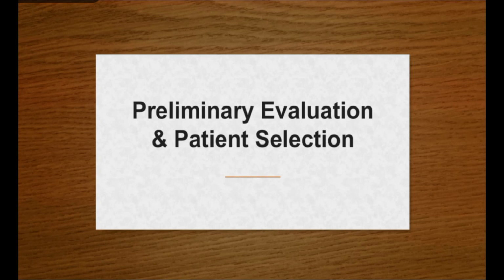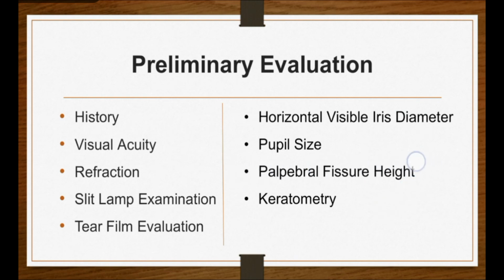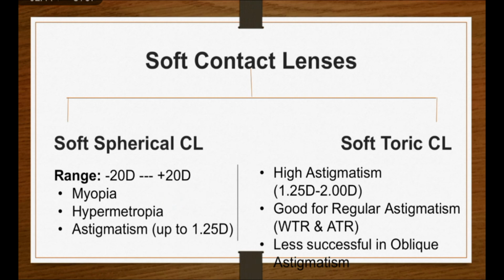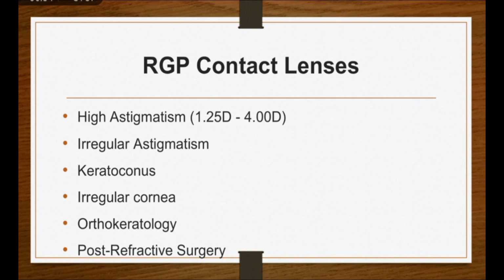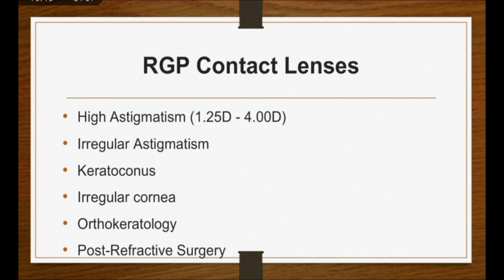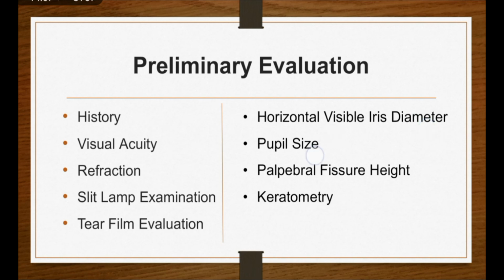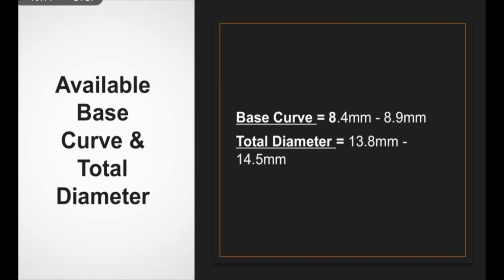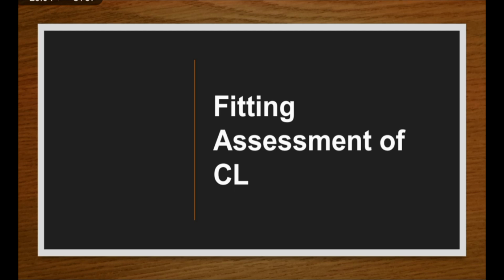Contact Lens Parameters || Types & Pre-Fitting Assessment of Contact Lenses